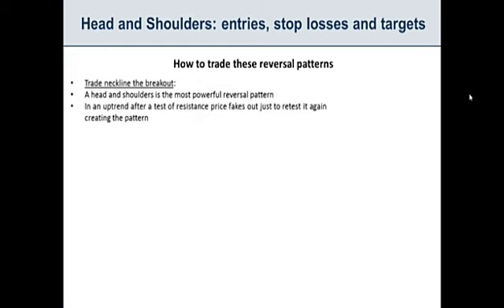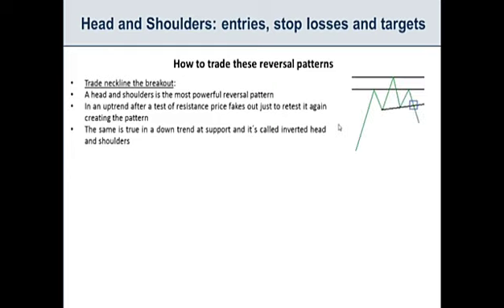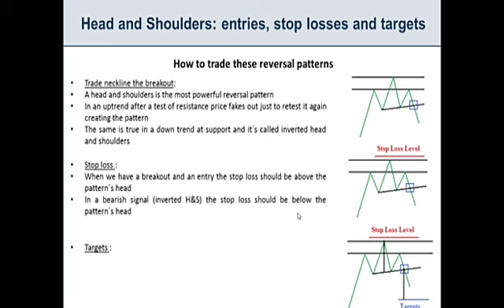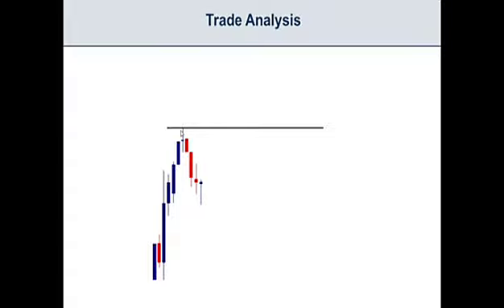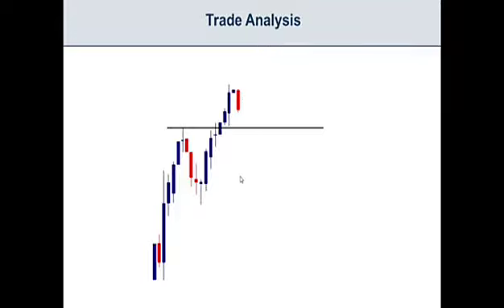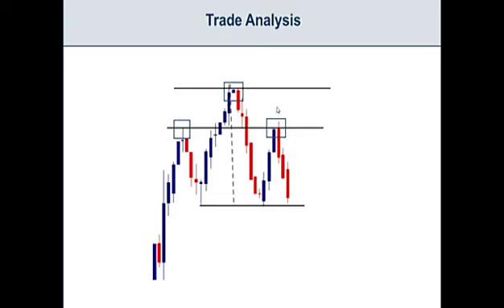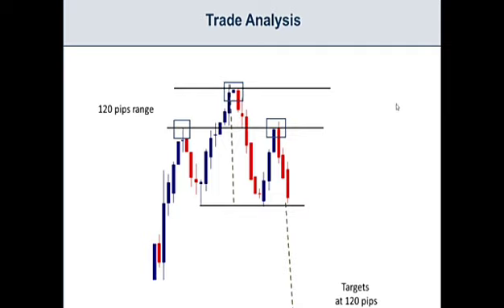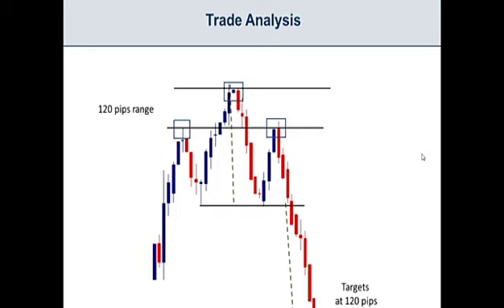How to trade head and shoulders